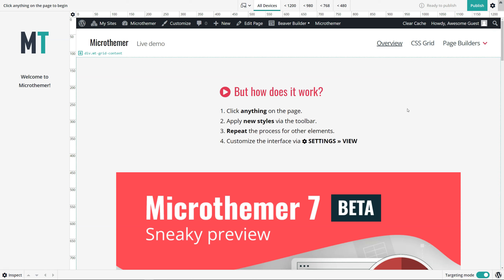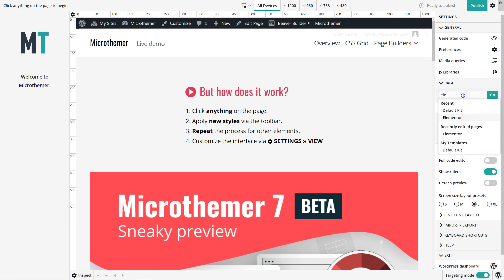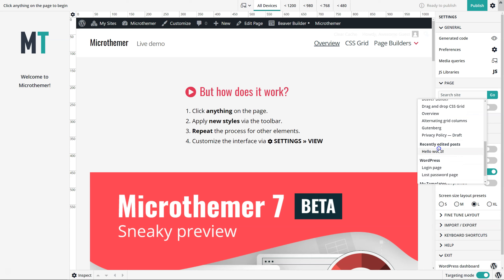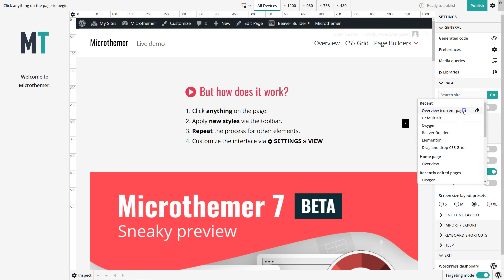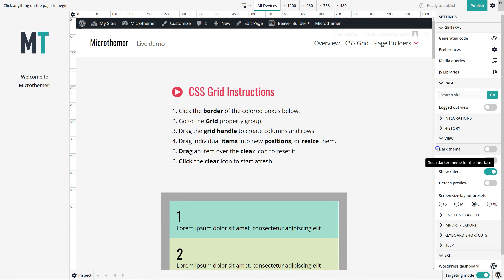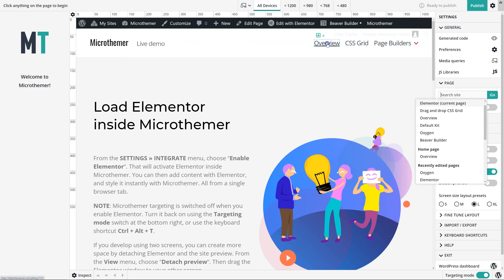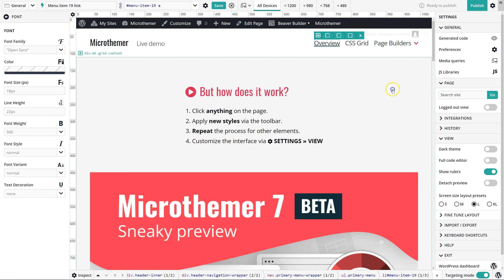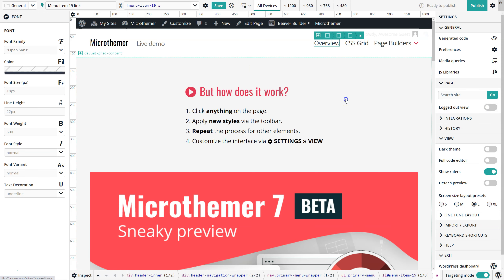Microthemer site navigator